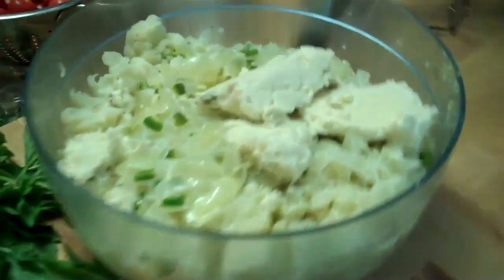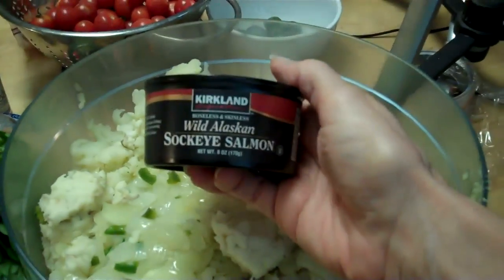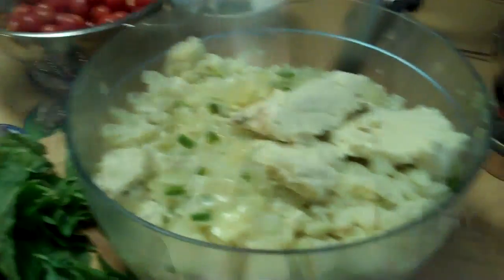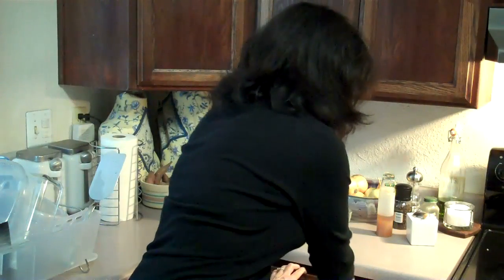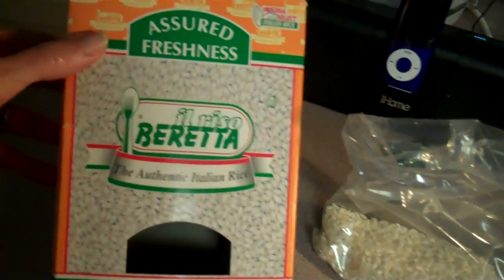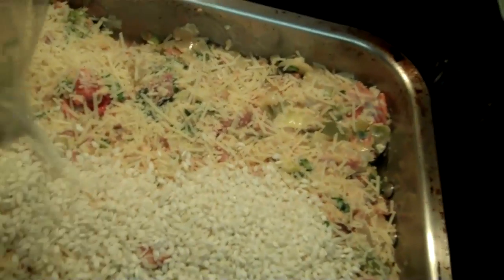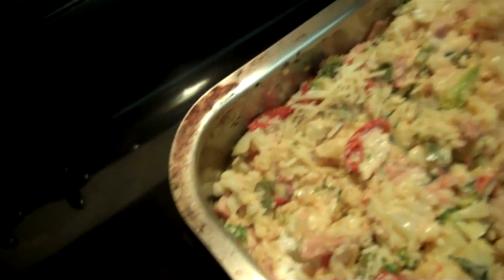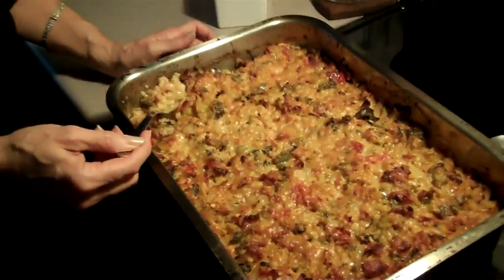Fearless Meal "Cauliflower"